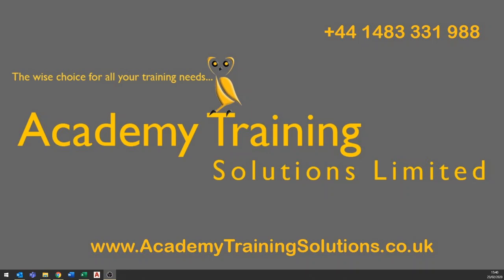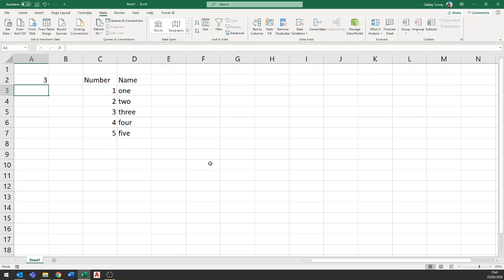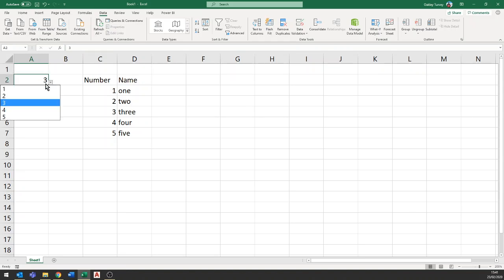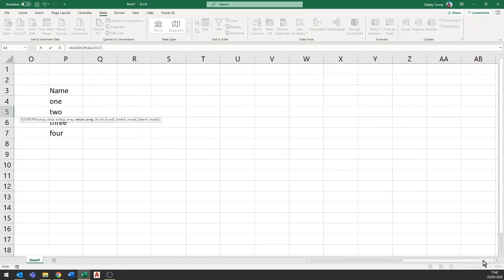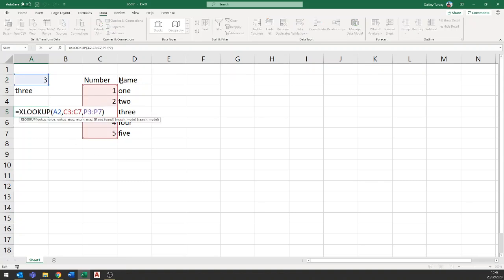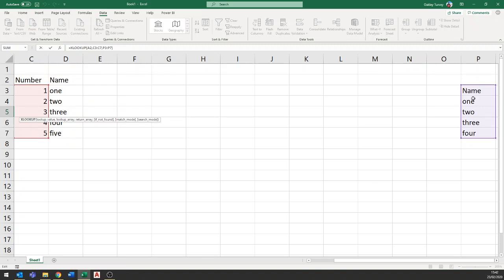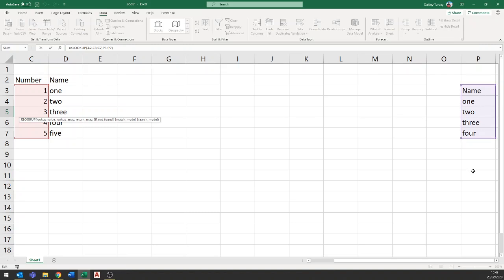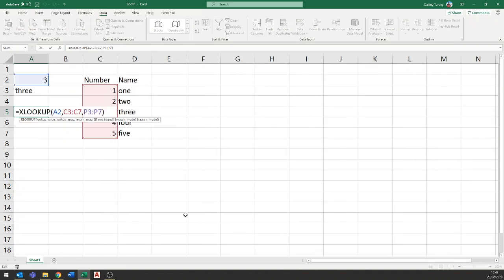XLOOKUP Problems ?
Very quick video on potential problems to look out for with the XLOOKUP function in Excel.